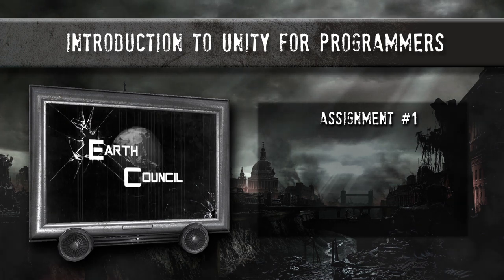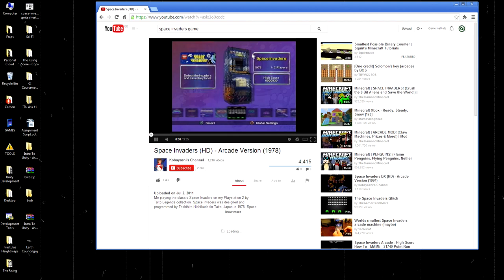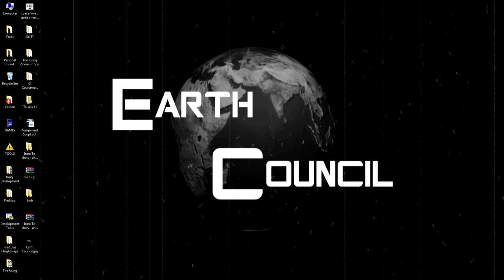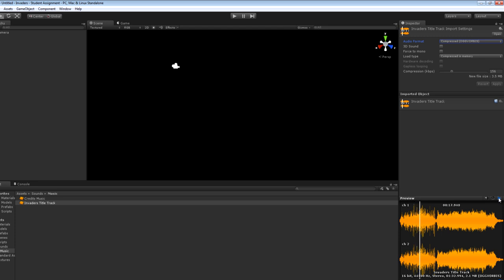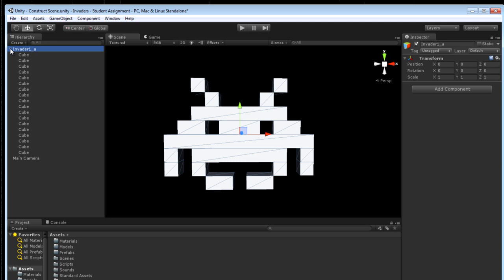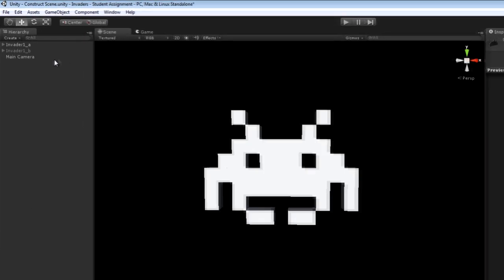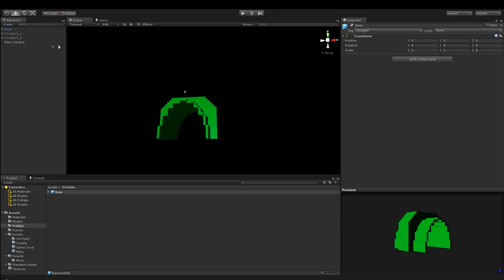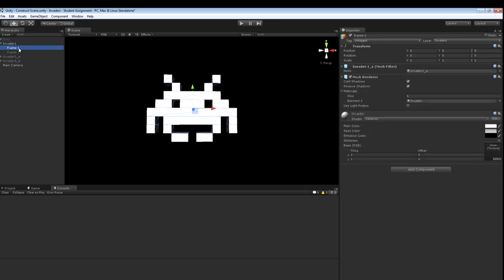Asset Preparation (How to Make a Space Invaders Game)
This is the first in a series of videos that demonstrate, step-by-step, how to make a Space Invaders game. All aspects of the game development process will be covered in these videos, from sound and art selection to designing and coding the back-end systems. After viewing all of the videos, students are then asked to develop their own custom version of the game from scratch.